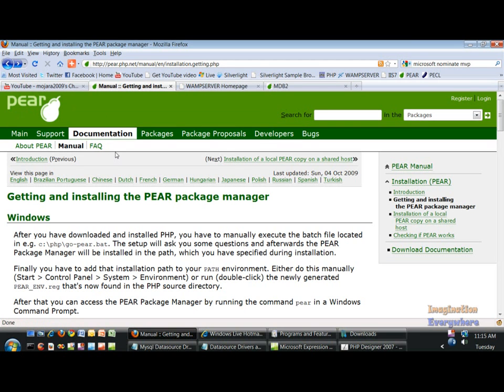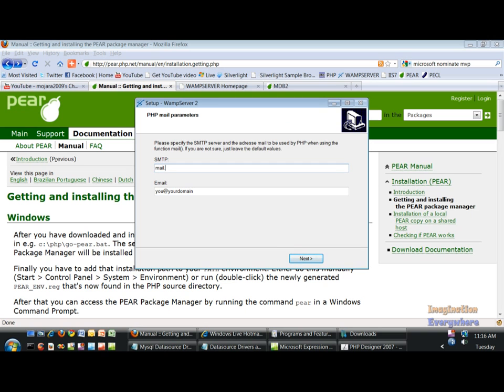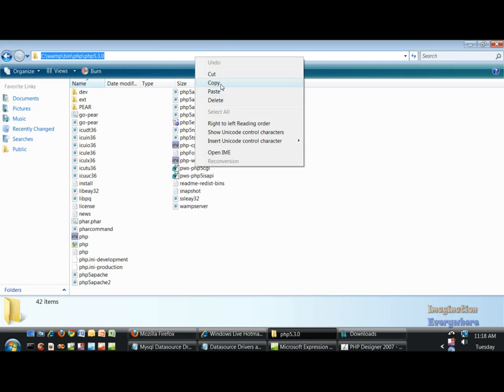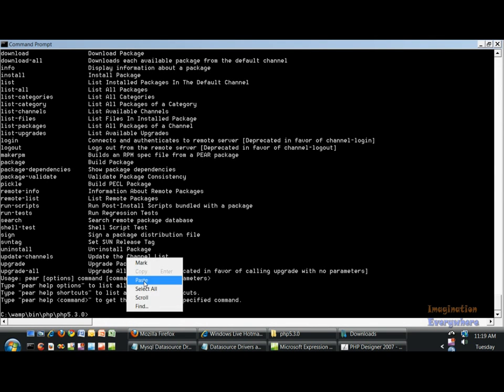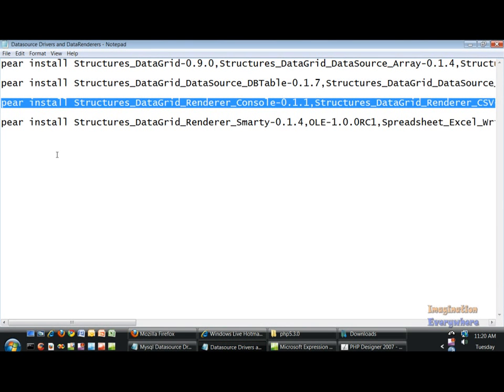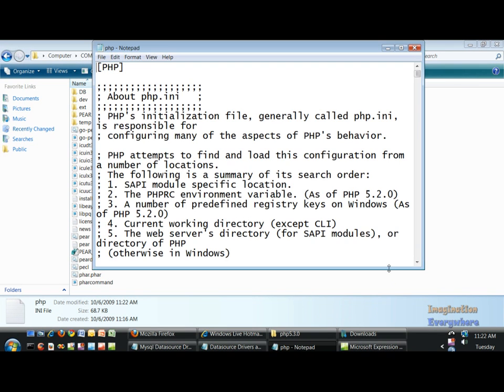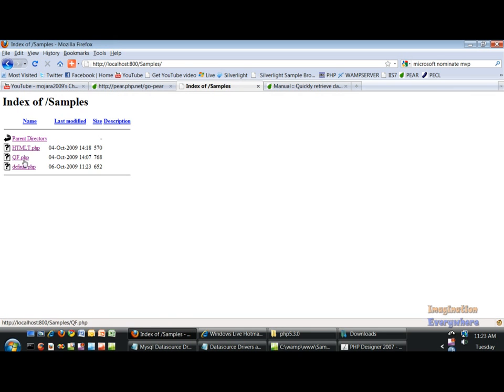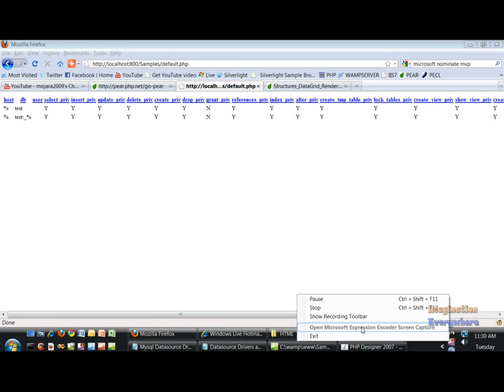PEAR Video Tutorial 7 Running PEAR Structures DataGrid Package in your Webpages on Windows OS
This video is a follow up to Video 6 in this PEAR series that describes the errors that were made in installing PEAR on the system and what the solutions are so that PEAR can run correctly.